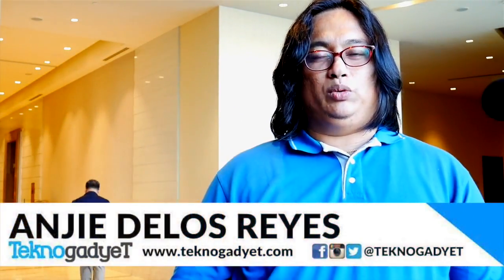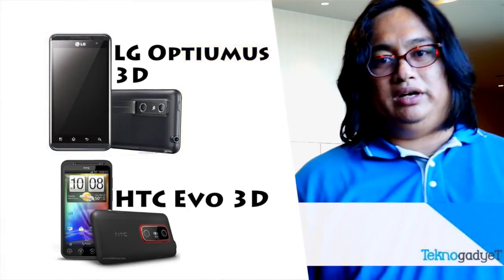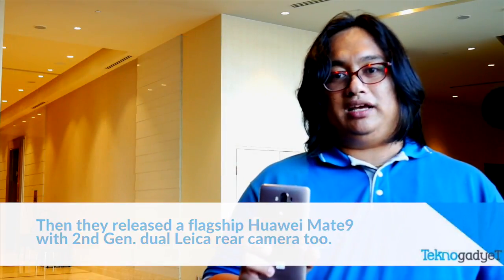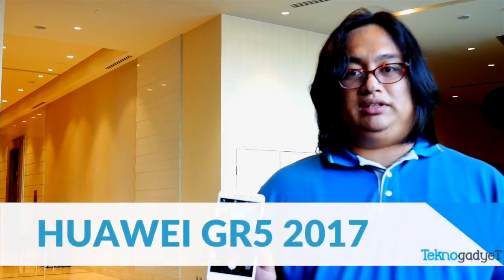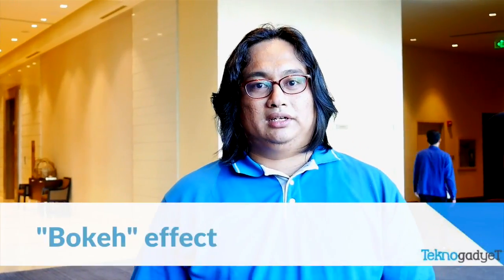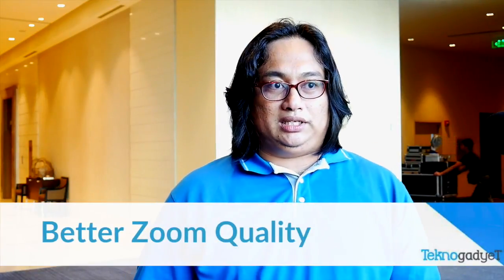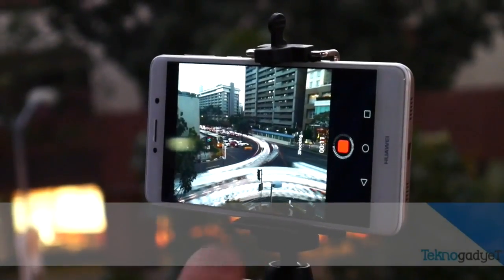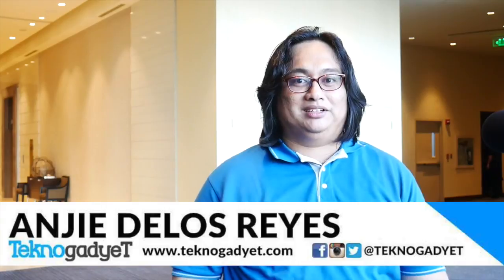Advantages of Dual Cameras on Smartphones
In this video, we discussed the advantages of dual cameras on smartphones, with the Huawei GR5 2017 as an example.